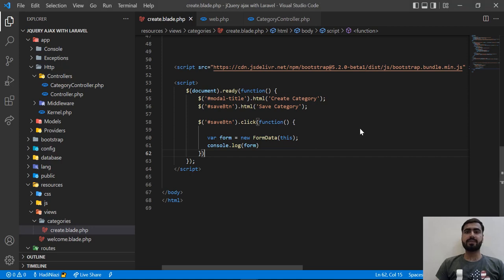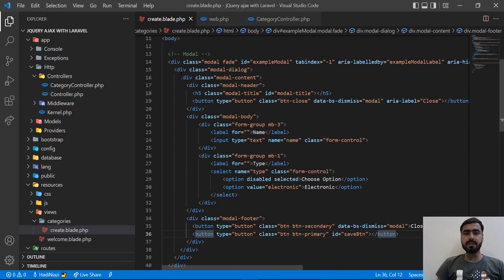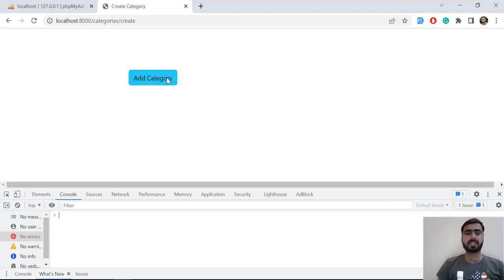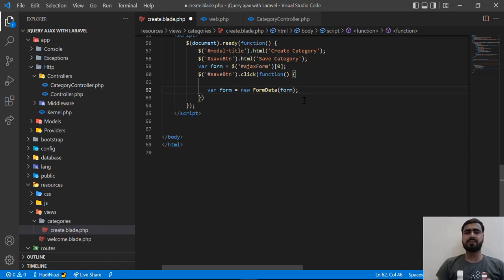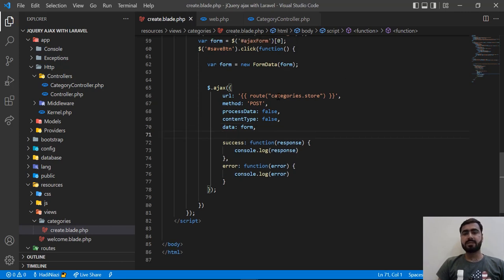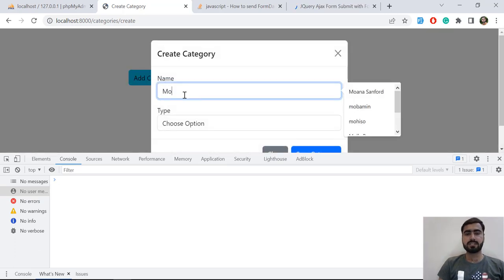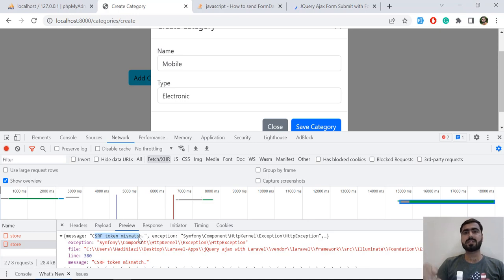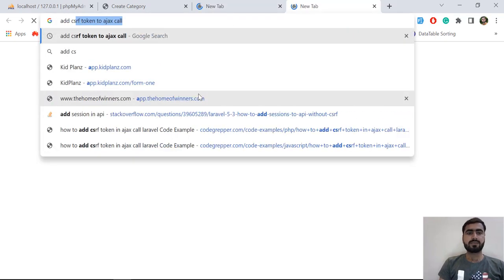(04) jQuery ajax Crud with Laravel Yajra Datatable l Add csrf token in jquery for sending post req